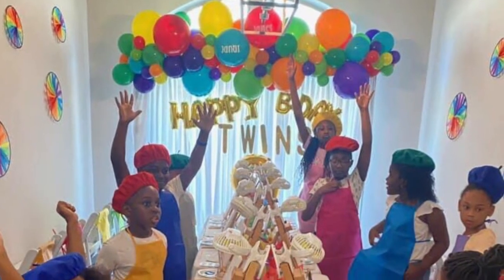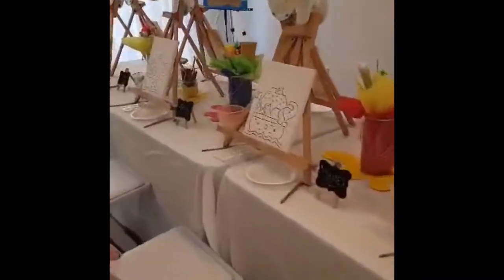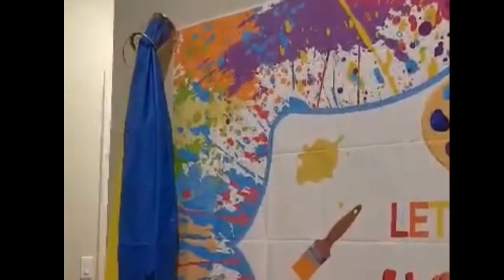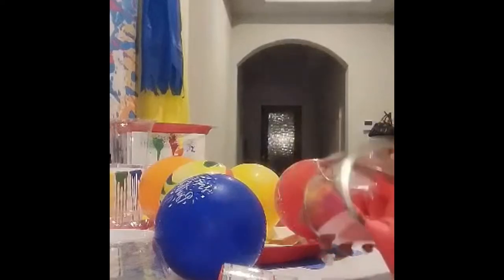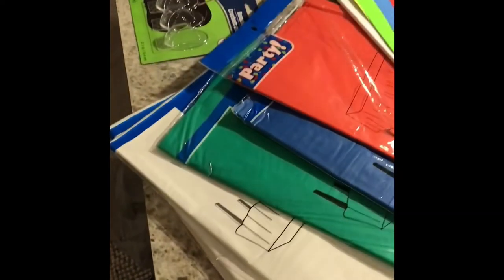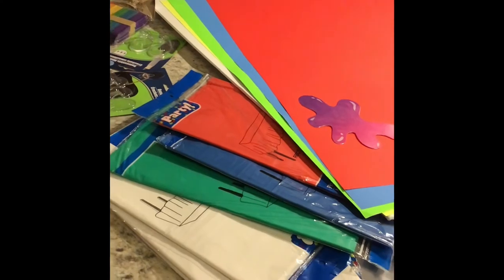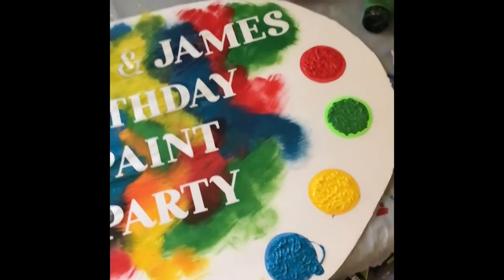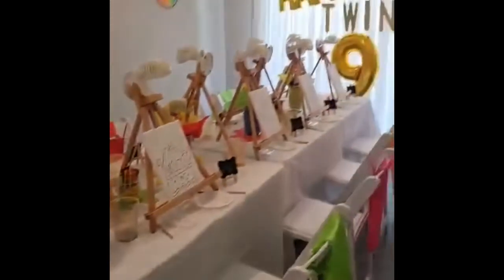Paint Party Decorations Ideas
Thank you for checking out this video. I was really excited about this party and was asked to record how I came up with the decor ideas and share. Please comment any questions or comments you have and I’ll be happy to respond.